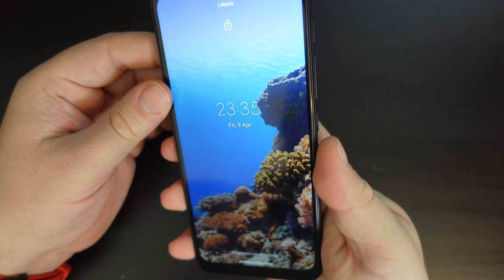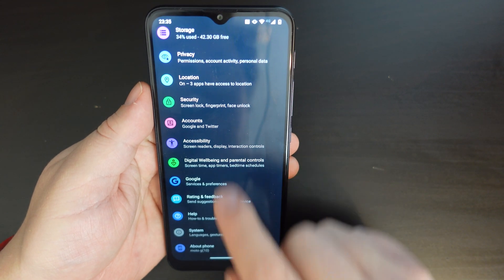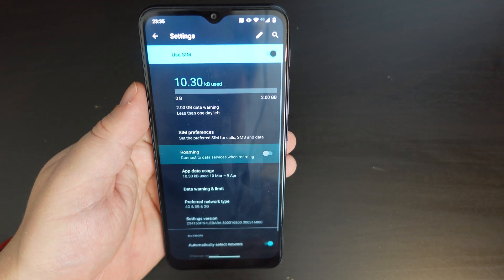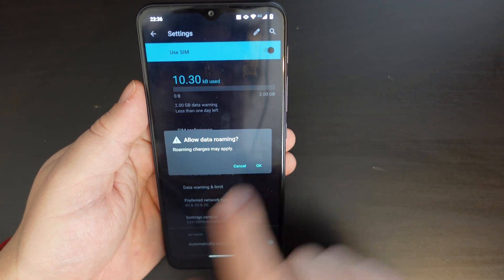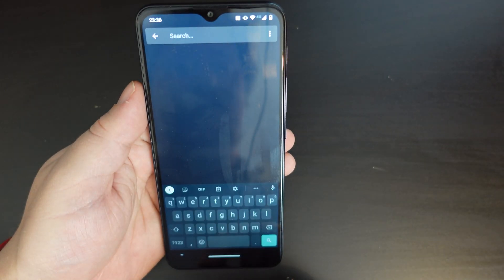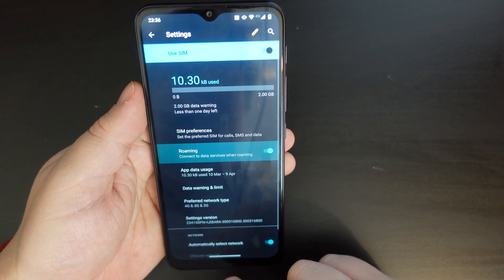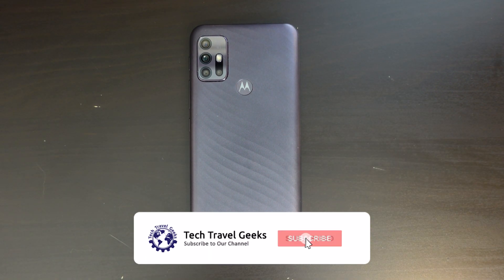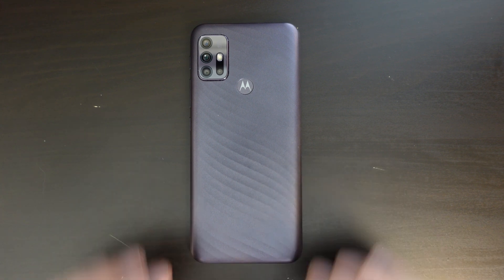How To Switch Data Roaming ON or OFF on Motorola Smartphones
Our Chief Mobile Opinionist, Matteo, walks us through how to switch data roaming on or off on Motorola smartphones.

Motorola Moto G10 avaialble to purchase on Amazon

How To Switch Data Roaming ON or OFF on Samsung Galaxy Smartphones